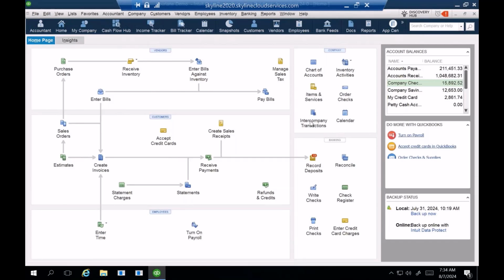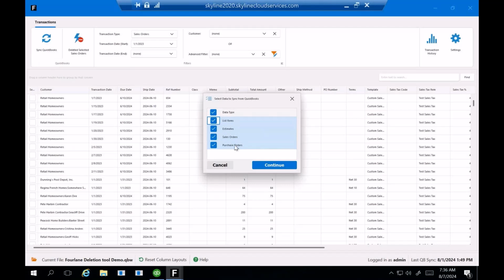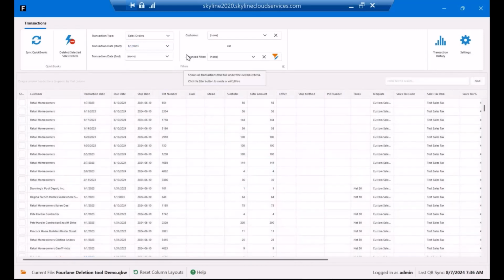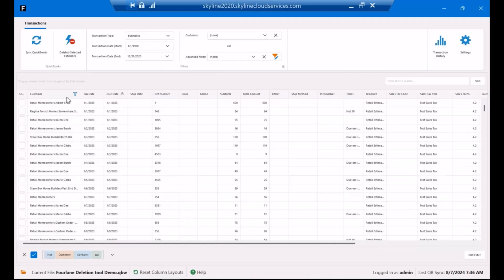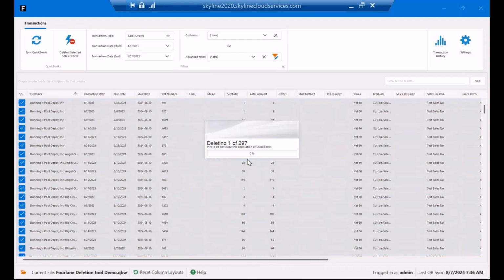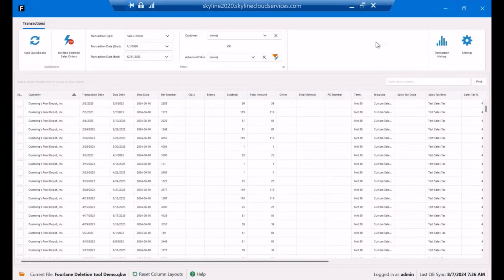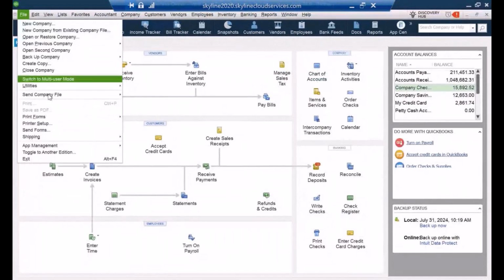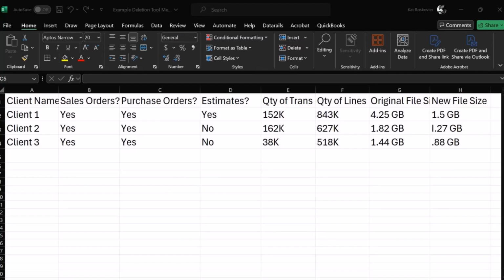QuickBooks File Size Reduced with the Fourlane Deletion Service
Call brief
In this session the Fourlane expert discussed their QuickBooks Enterprise File Deletion Service, which addresses the issue of large file sizes caused by non-posting transactions like estimates, sales orders, and purchase orders. The service involves a sync process to pull in the necessary data, followed by the ability to selectively delete transactions to reduce the file size, while maintaining an archive of the deleted items. The service has demonstrated significant file size reductions for Fourlane's clients, improving the overall performance and user experience of QuickBooks.

Key points
    1. Fourlane developed a deletion service to help clients with large QuickBooks Enterprise file sizes, typically 1GB to 1.5GB
    2. The service focuses on deleting non-posting transactions like sales orders, purchase orders, and estimates to reduce file size
    3. The process involves a brief kickoff call, file upload, and file restore meeting, typically done over a weekend
    4. The service is for QuickBooks Desktop users, not QuickBooks Online, and requires use of non-posting transactions
    5. Fourlane plans to make the deletion tool available for direct client use by Q4 this year
    6. Deleted transactions will be archived and viewable within the tool
    7. The tool allows filtering by transaction date, customer, and other criteria to selectively delete data
    8. Deletion speeds can reach around 3,000 transactions per hour, depending on file size
    9. The tool also provides an option to remove the QuickBooks audit trail to further reduce file size
    10. Case studies show file size reductions from 4.25GB to 1.5GB, 1.82GB to 1.27GB, and 1.44GB to under 1GB

00:00 Tutorial Markers
03:10 Fourlane Deletion Service statistics
05:27 Open QuickBooks File
06:10 Sync to QuickBooks
08:00 Filters Delete Transactions from QuickBooks
09:15 Column Headers Available
12:22 Delete Selected Transactions
14:30 Transaction History Report
16:02 Condense Data
17:45 Deletion Service Results